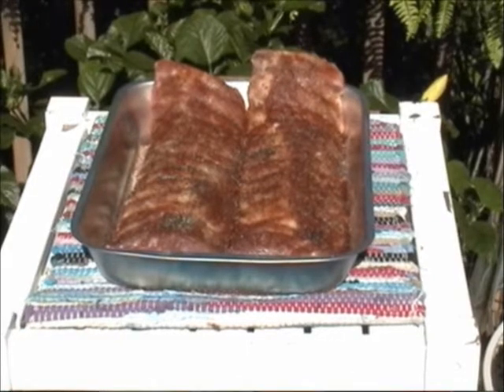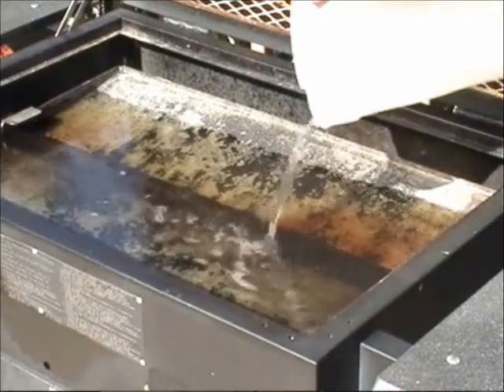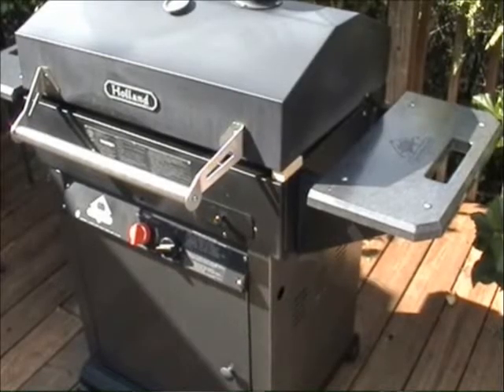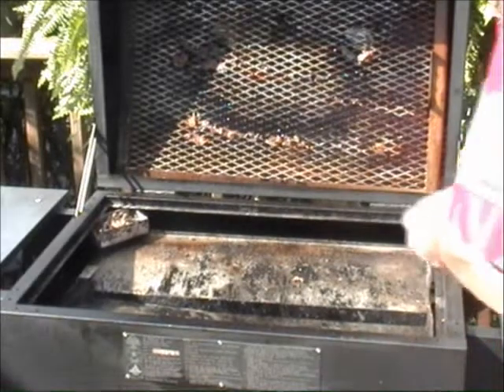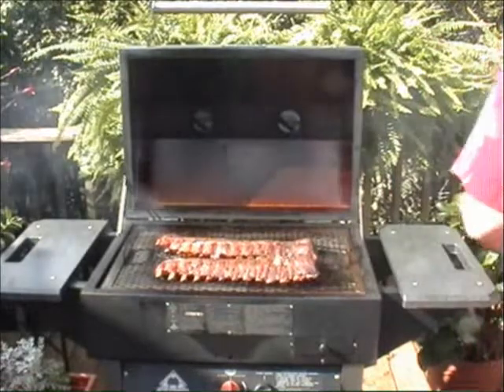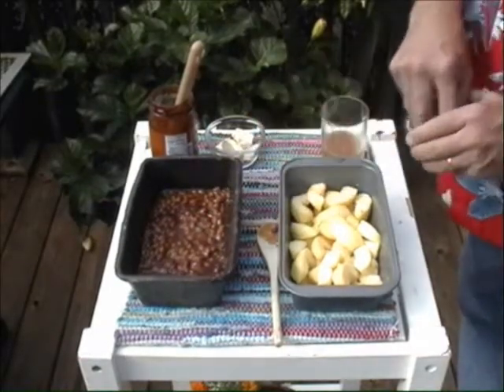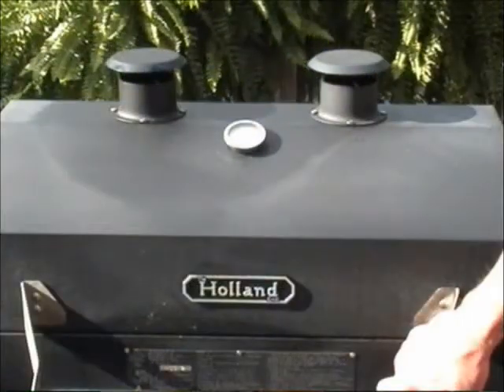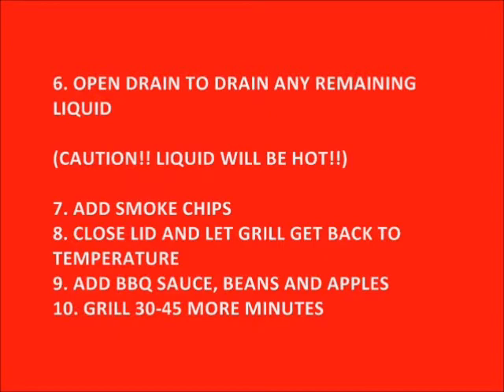HOW TO: Grill Ribs, Beans & Baked Apples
Who doesn't love ribs cooked on the grill? Of course, there are many, many ways to do it. This video shows you one way to grill some awesome ribs on a Holland Grill. Add some bbq baked beans and grilled apples and you've got a complete rib dinner. They're just wunnerful!